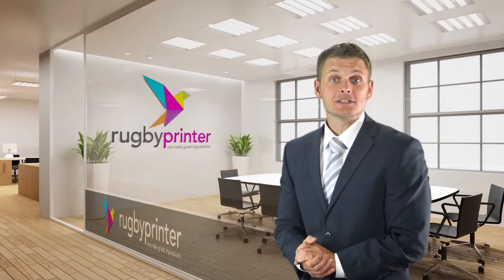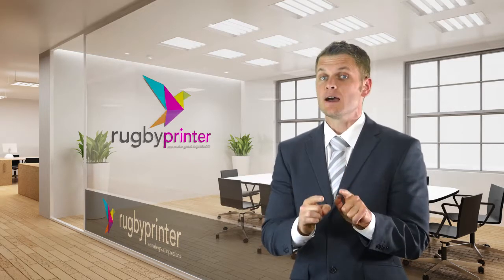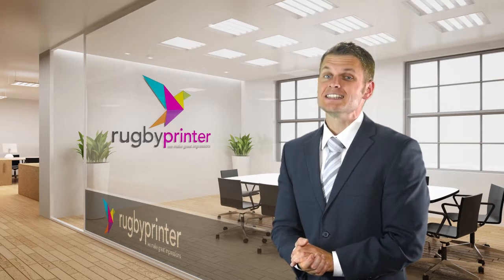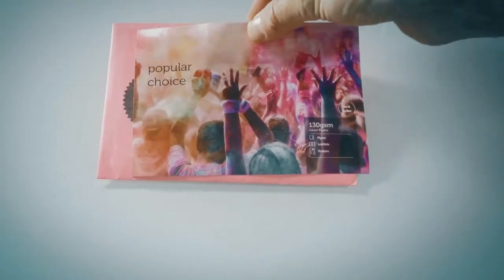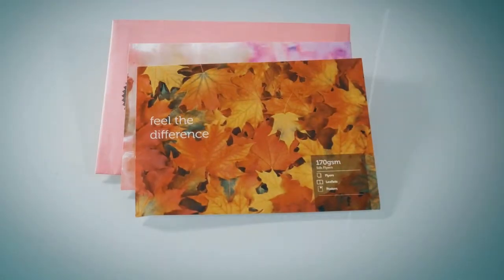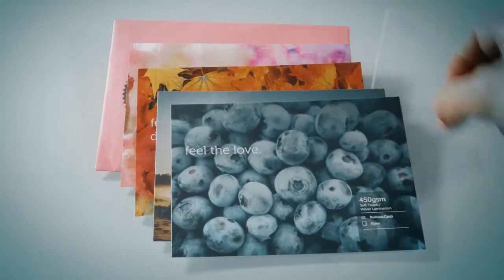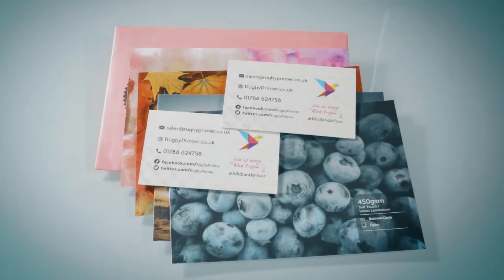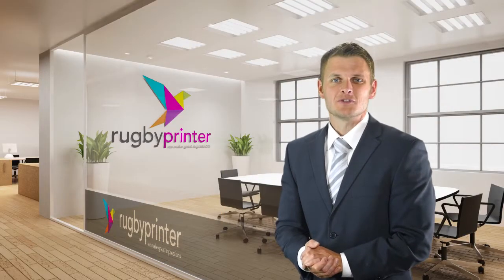New FREE Print Sample Pack